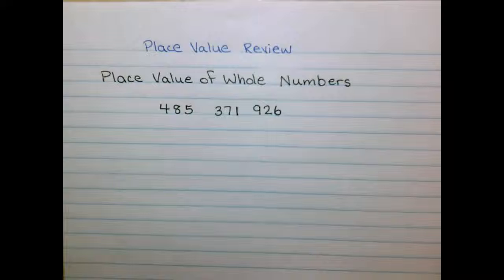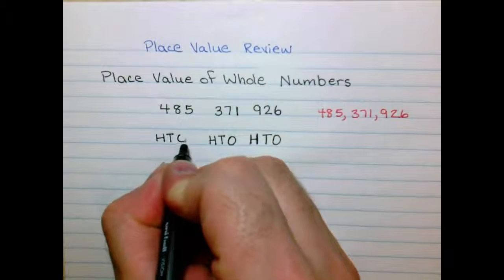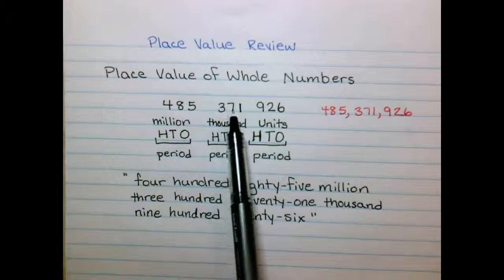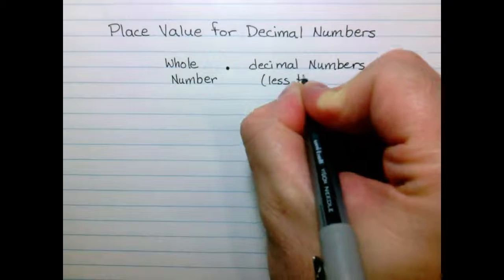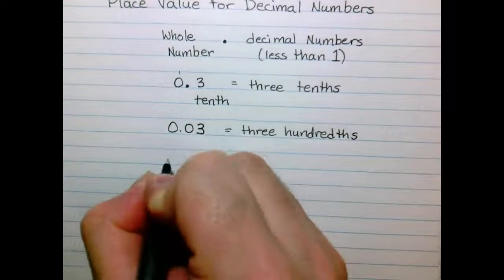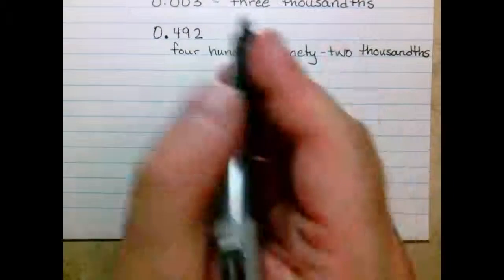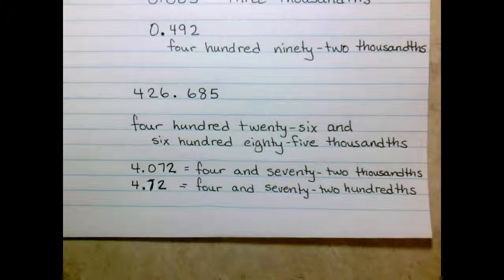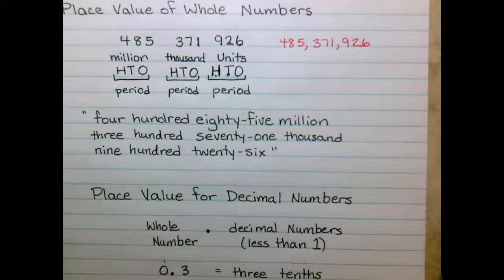Place Value Review